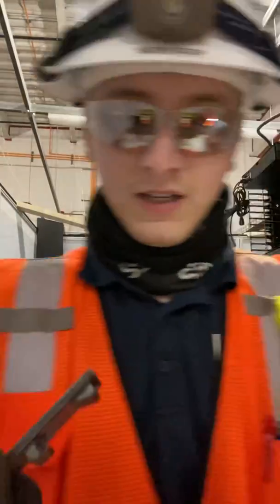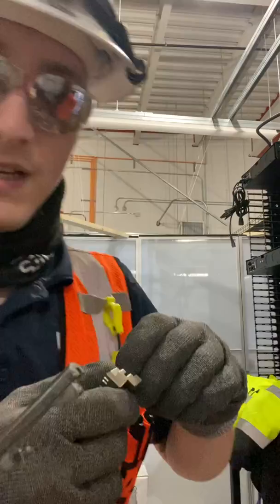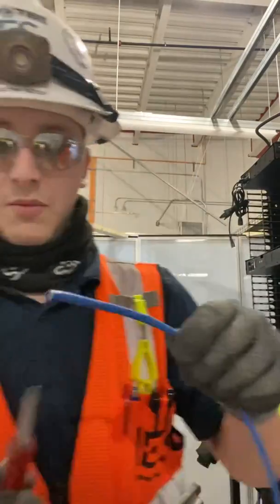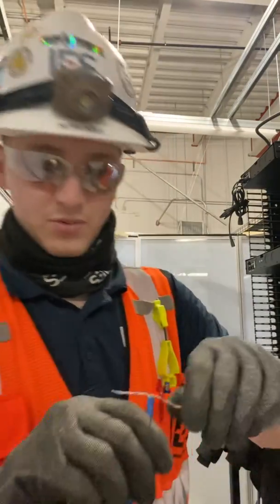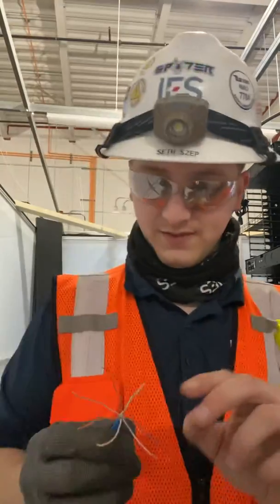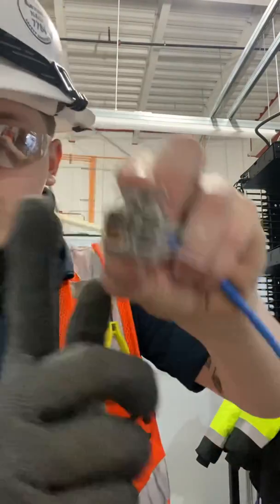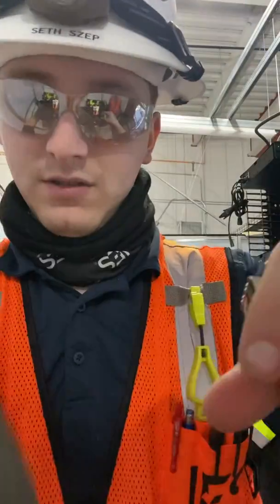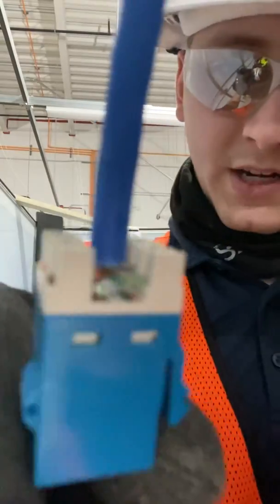How to terminate cat6 jacks with an AMP NetConnect tool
Step-by-step how to terminate cat6 female jacks with an AMP NetConnect tool